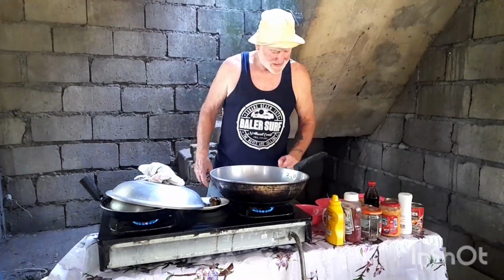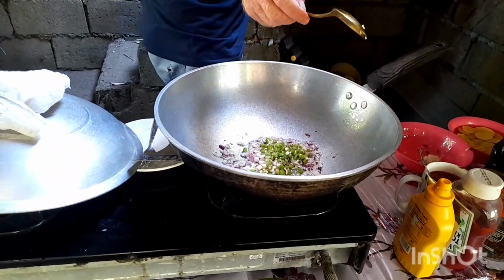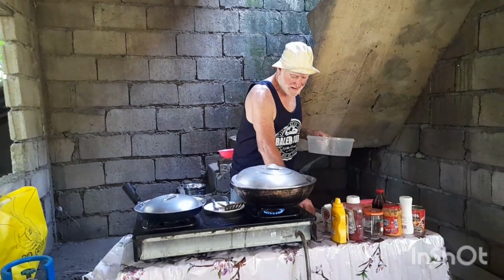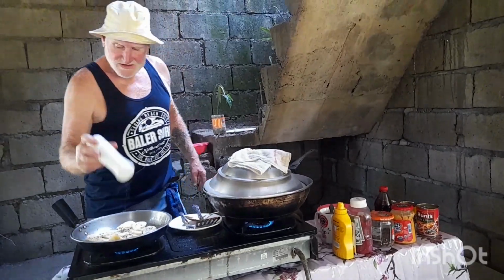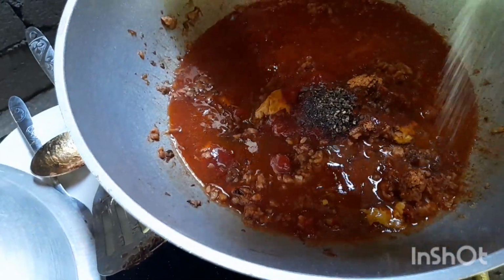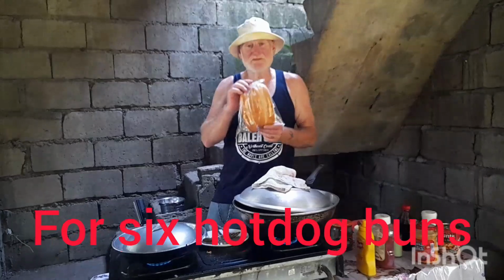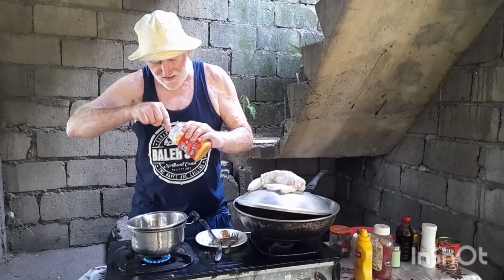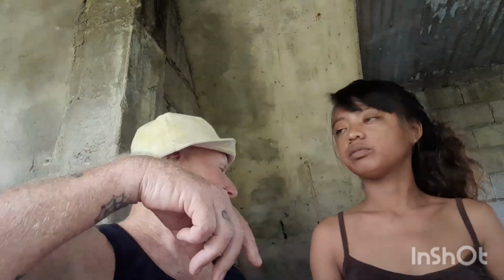Gigglens island chill cheese dogs in the Philippines 🇵🇭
chilli cheese dog, chilli sauce recipe and grandma's smothered fried potatoes 🥔